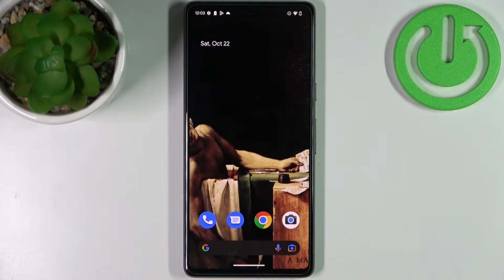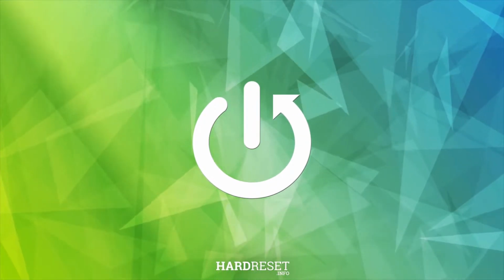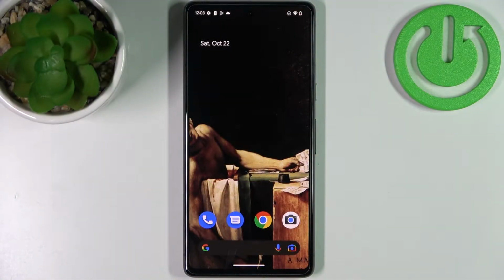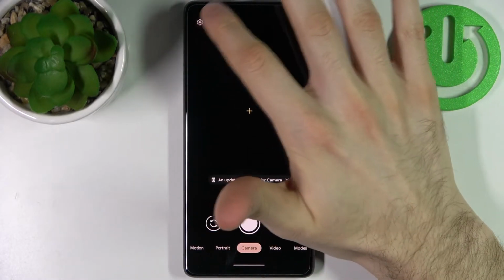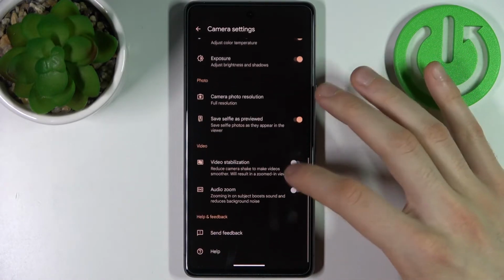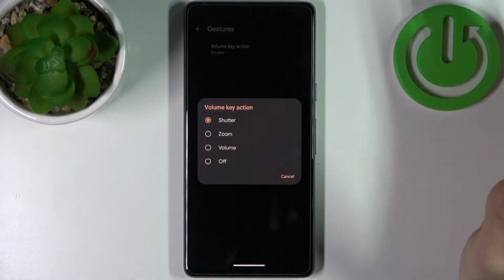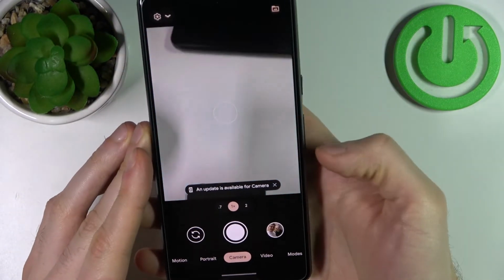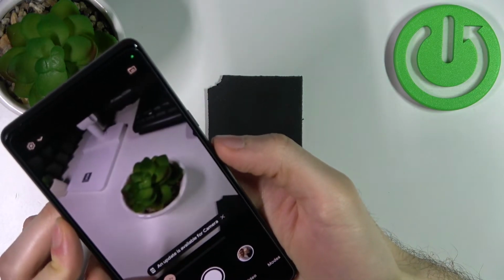How to Change Camera Volume Buttons on GOOGLE Pixel 7 - Camera Settings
Check more info about GOOGLE Pixel 7:
Hello! If you want to know how to change the camera button functions in GOOGLE Pixel 7, then you should watch this tutorial. Our specialist will show you how to enter the camera settings, and then how to assign other than the default functions to the side buttons. If you want to use the side buttons to zoom or take photos, now you will learn how. Go to our YouTube channel if you want to know more about the amazing GOOGLE Pixel 7.

How to change Camera Volume Button in GOOGLE Pixel 7?
How to set up Volume Button in GOOGLE Pixel 7?
How to set up Camera Volume Button in GOOGLE Pixel 7?
How to disable Camera Volume Button in GOOGLE Pixel 7?